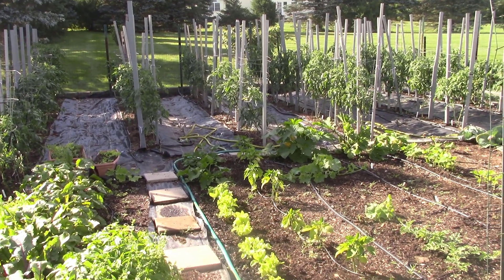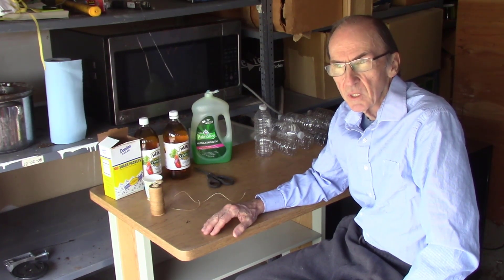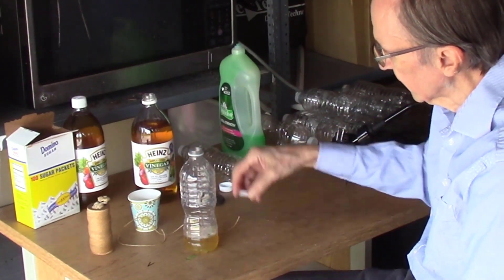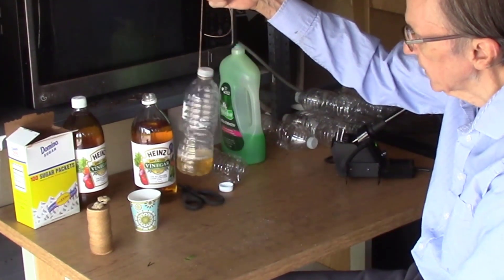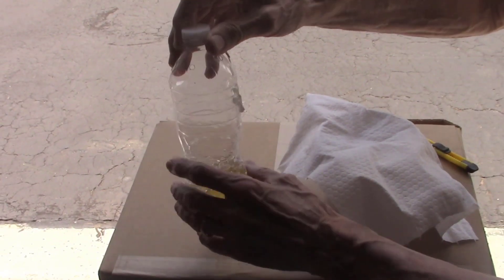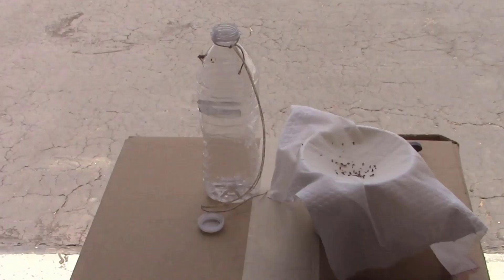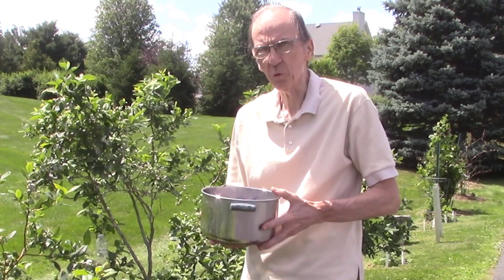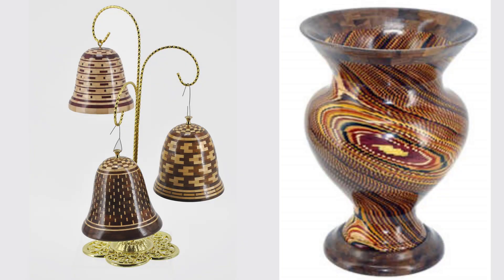Stopping Fruit Flies from Destroying my Blueberry Crop - 141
This video describes how I made some traps to trap the Spotted wing drosophila fruit fly before they destroy my blueberry crop.

The previous two years the spotted wing drosophila fruit fly had nearly destroyed my Blueberry crop.  These fruit flies lay their eggs in the maturing fruit and then when the blueberries are harvested the small larvae or worms exit from the fruit. Most commercial growers use chemicals to control these pests,  However the fruit flies rapidly develop an immunity to these chemicals.  My preference is not to use any chemicals.

I made some traps from some small plastic water bottles and used Apple Cider vinegar to attract and trap the fruit flies.  I place 30 of these traps on my 7 Blueberry bushes and over a period of 4 weeks trapped more than 2,00 of the fruit flies.  I was able to trap the fruit flies before they were able to lay their eggs in the fruit.  As a result my blueberries are larger and I am exhibiting a much larger harvest.